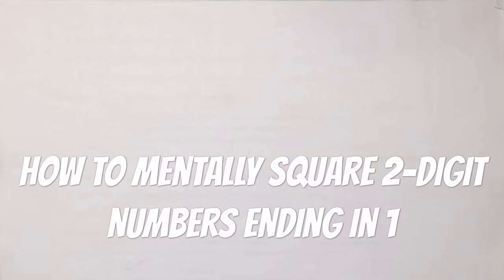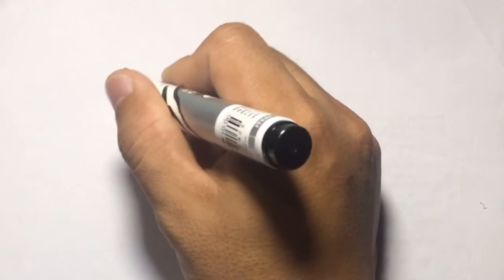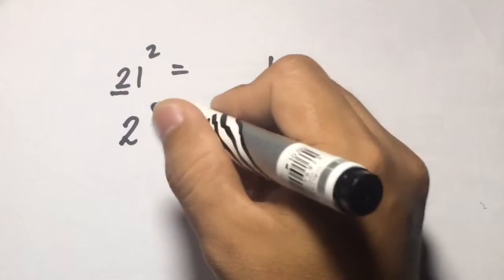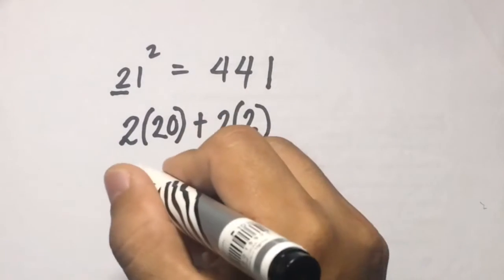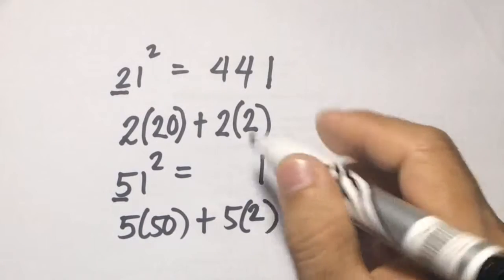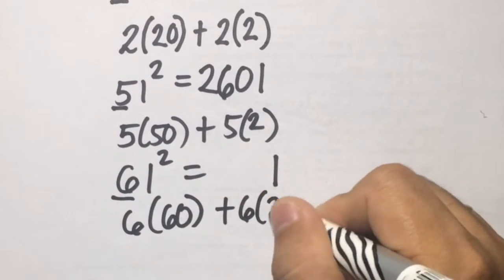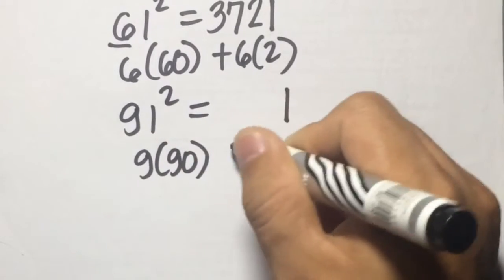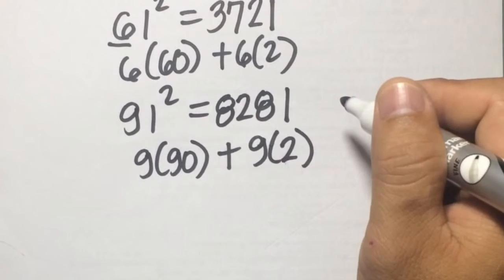FAST MATH TRICK: HOW TO MENTALLY SQUARE 2 DIGIT NUMBERS ENDING IN 1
This is another fast math trick on how to mentally square 2 digit numbers ending in 1. Thank you and God bless!